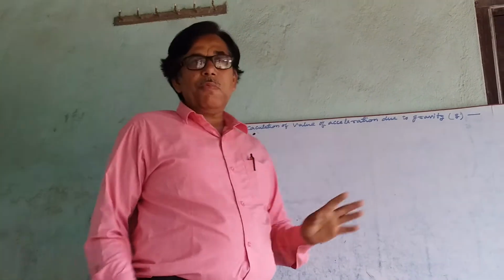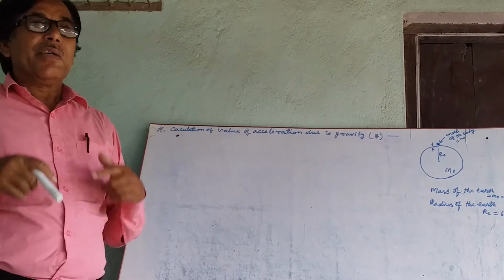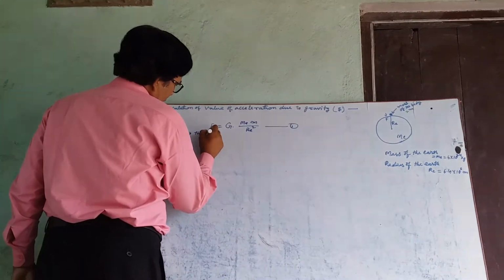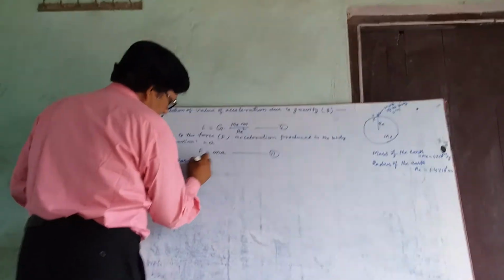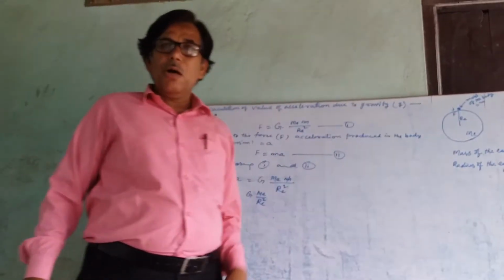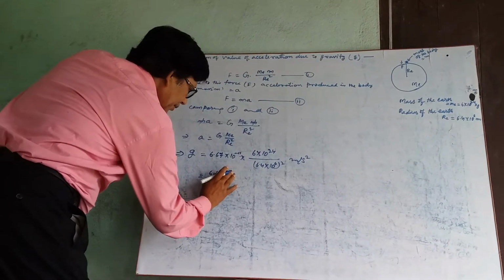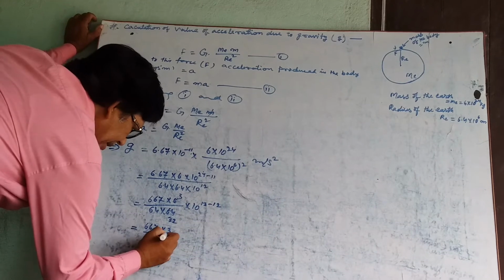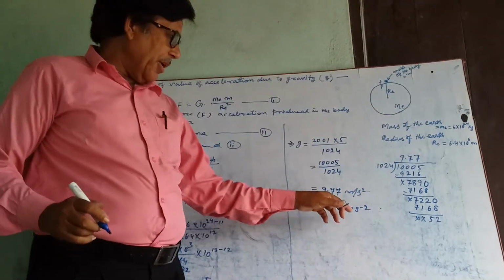Phy.class 9th/calculation of acceleration due to gravity on the Earth/ by k.k.singh Mps Basantpur